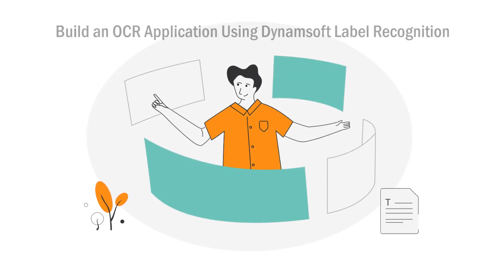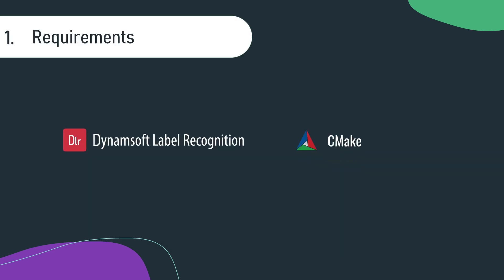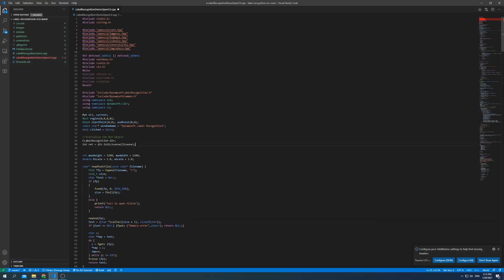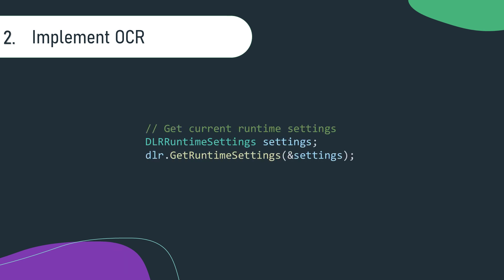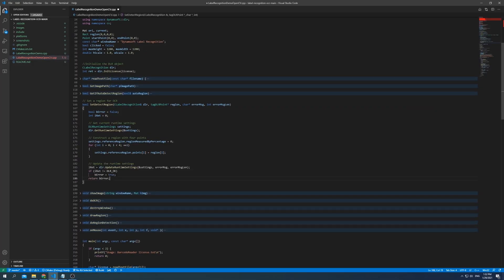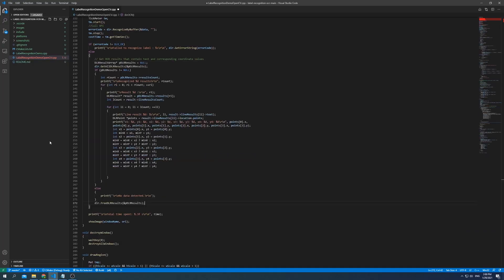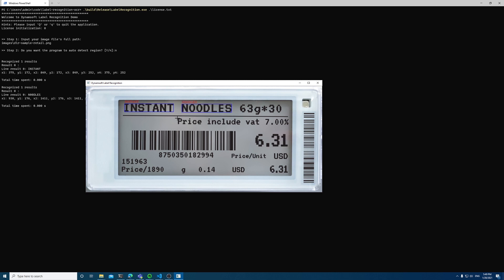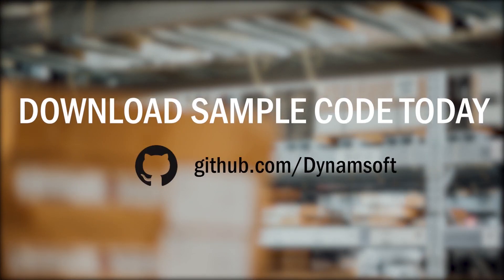How to Build a Zonal OCR Application | Dynamsoft Tutorials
This video will demonstrate how to utilize the APIs of Dynamsoft Label Recognition to create a text recognition app on Windows.

Dynamsoft Label Recognition SDK precisely reads alphanumeric characters and standard symbols from images of varying background colour, font, or text size.